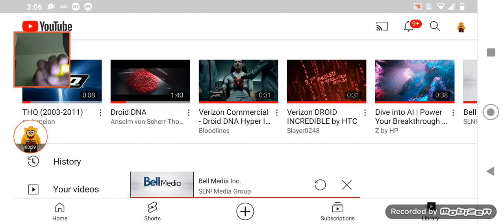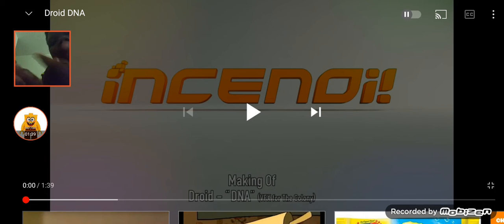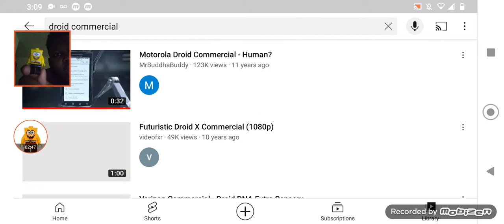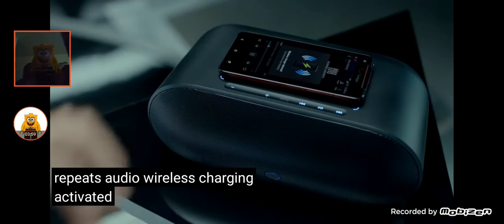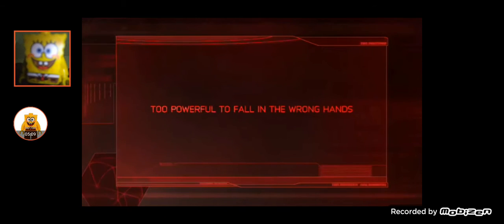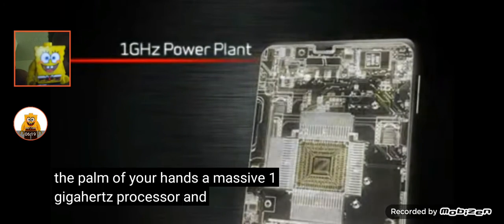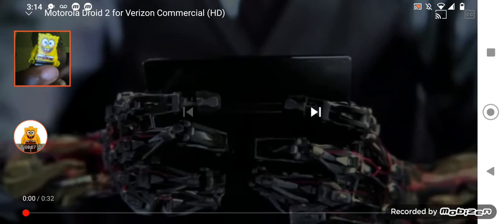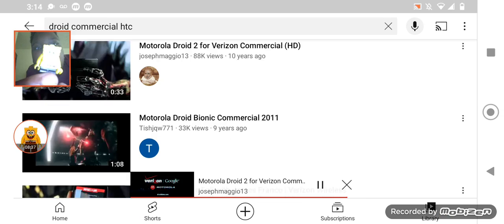Yellow reacts to Verizon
My birthday is almost 1 week!